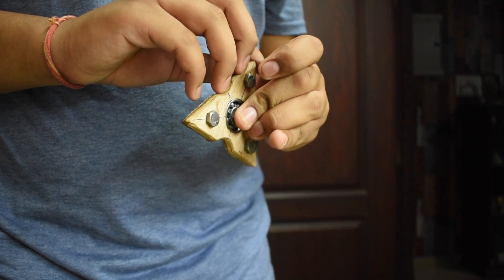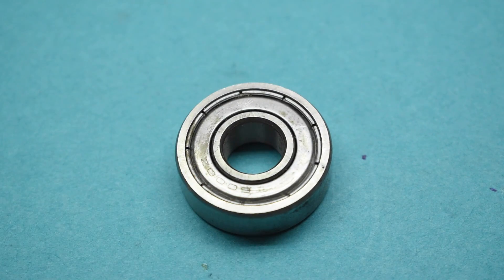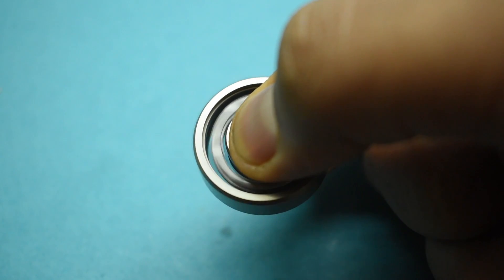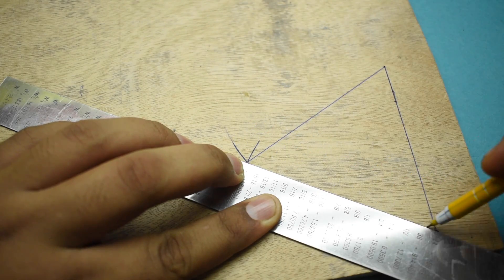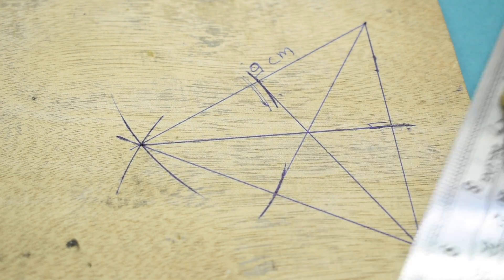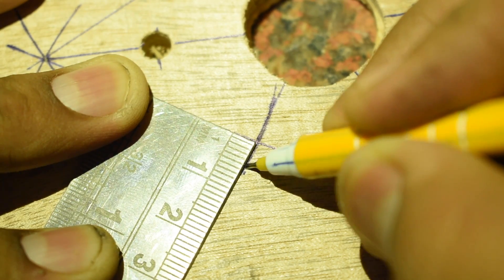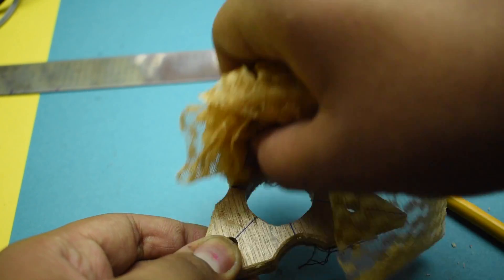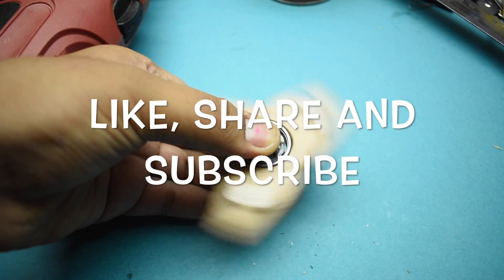Homemade Fidget Spinner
If you get stressed out while working or want a cool toy to play, then you definitely need this fidget spinner. You can buy one from the market but what's better than making your own cool spinner for a very less price. Here are all the parts and tools that you require to make this project:

PARTS:
*Ball bearing (Diameter: - 1inch and height - 10mm)
*5mm thick nut and bolt (X 3)
*10mm thick nut and bolt (X 1)
*Plywood (10mm thick)

TOOLS:
*Drill machine
*25mm and 5mm drill bit
*Hacksaw for cutting wood
*Dremel for sanding
*Screw driver
*Plier

MISCELANEOUS:
*Kerosene oil
*Container
*Ruler
*Pencil
*Compass

Here is a link to the written instructions of this project